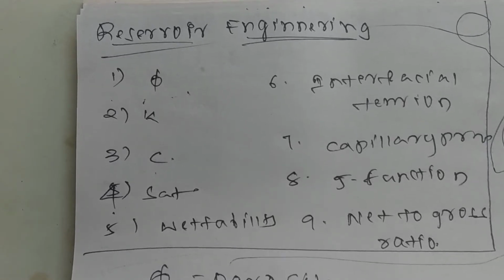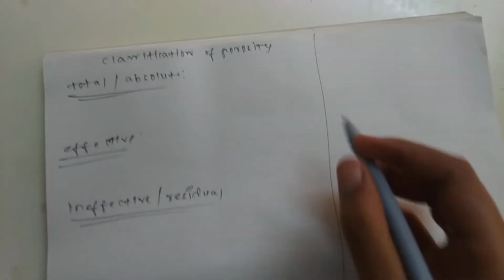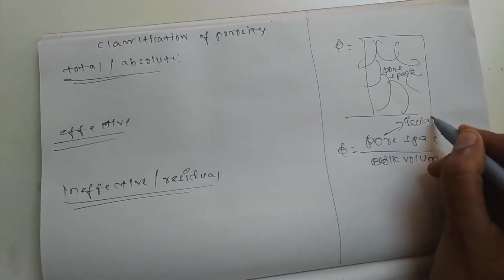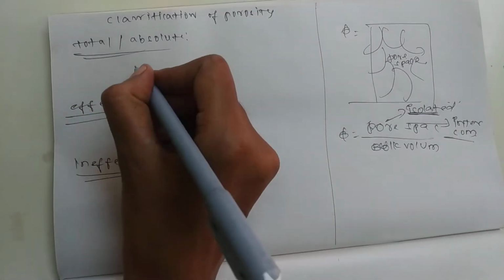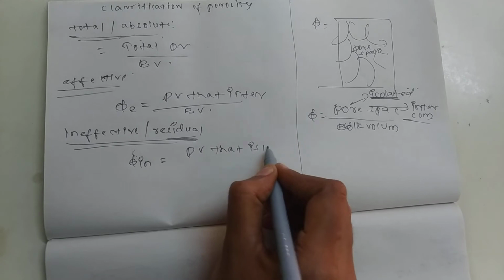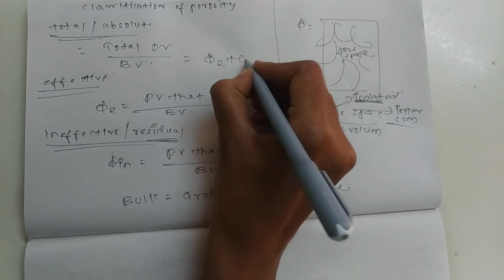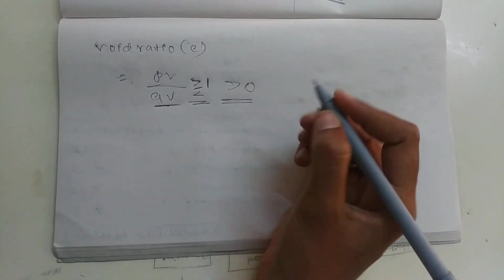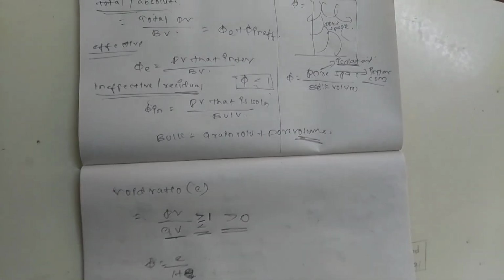porosity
Reservoir properties